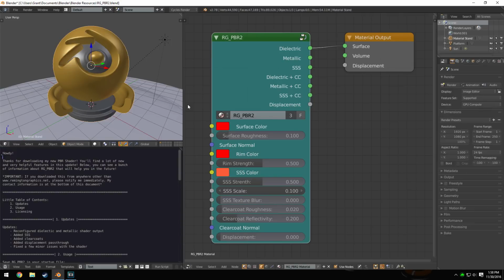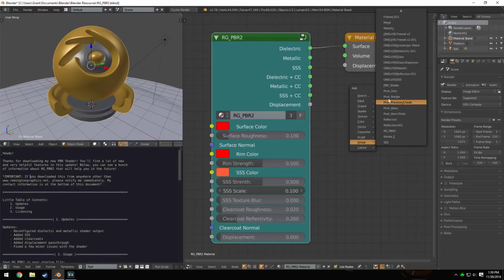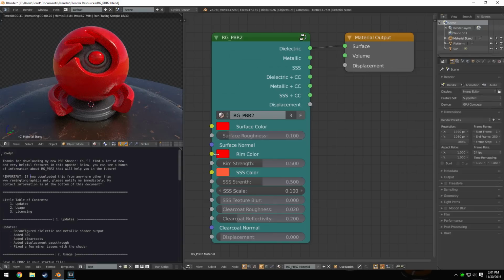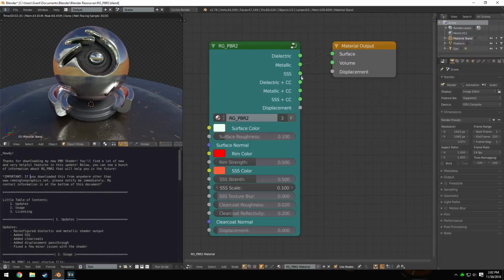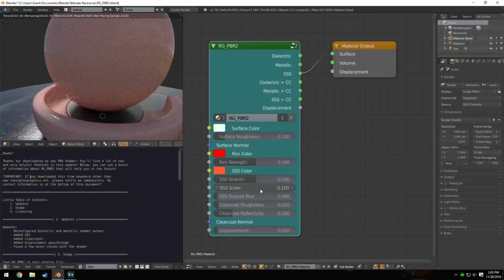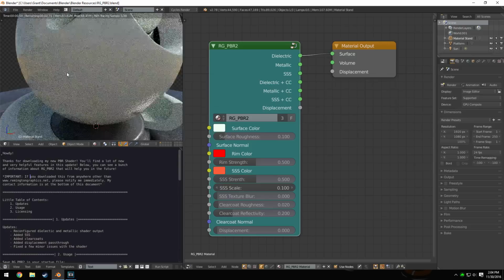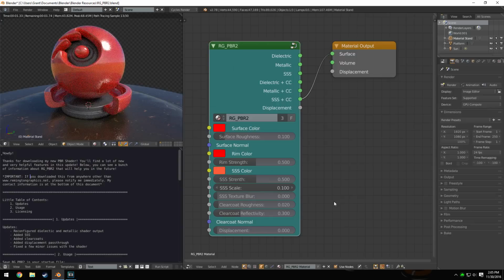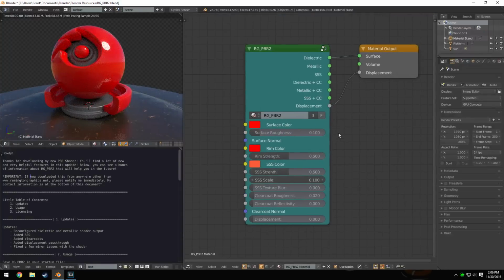FREE PBR Shader! (v2)